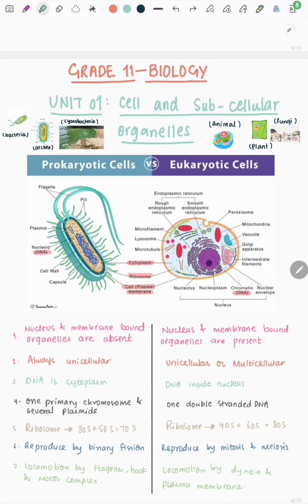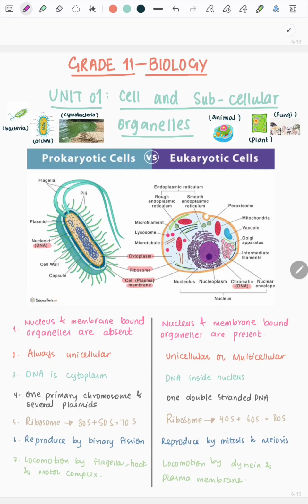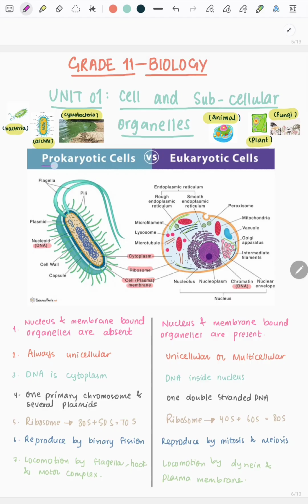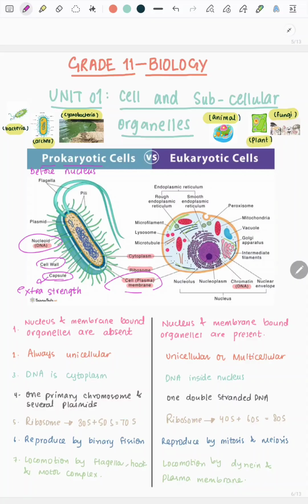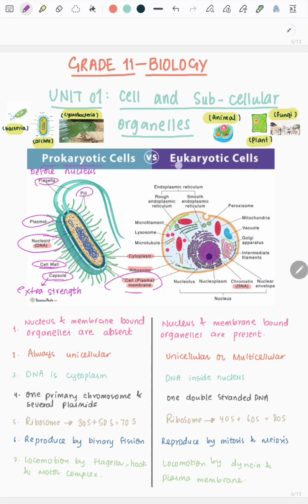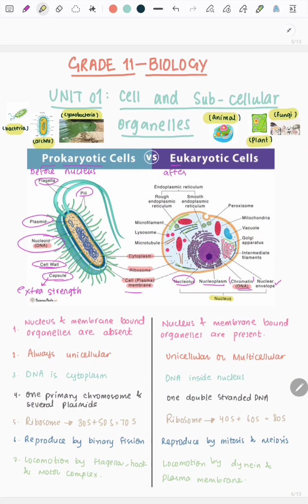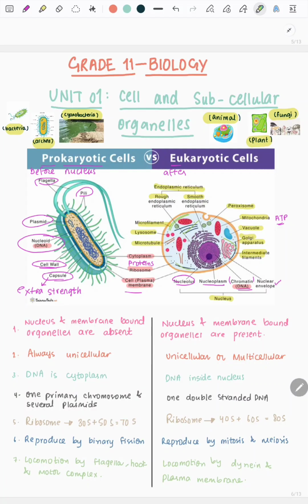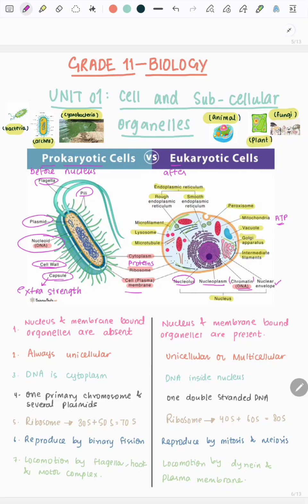Biology | Prokaryotic and Eukaryotic Cells